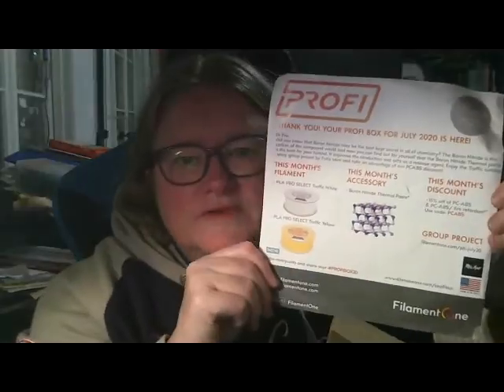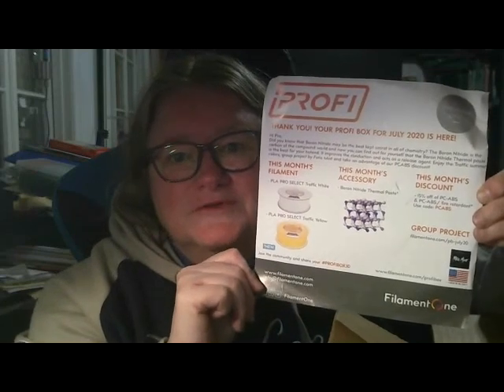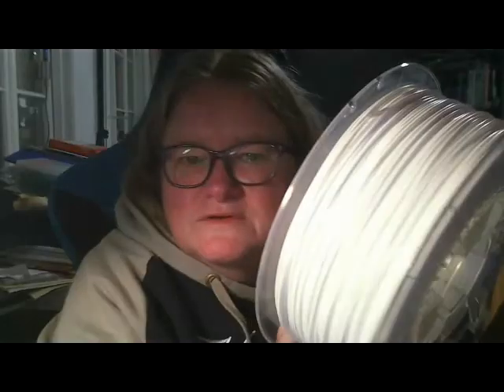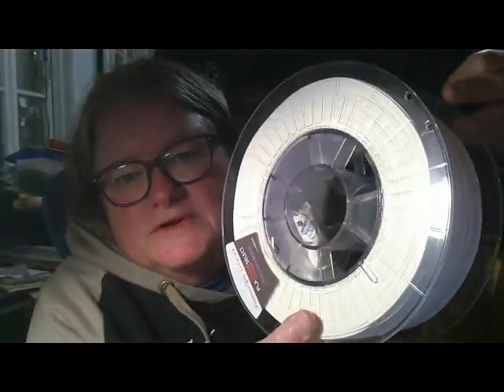Profi Box July 2020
This months filaments:
FilamentOne PLA PRO SELECT Traffic Yellow - 1.75mm (1KG)
FilamentOne PLA PRO SELECT Traffic White - 1.75mm (1KG)

Profi Box Subscription is now also available in 1.75mm as well as 2.85mm.